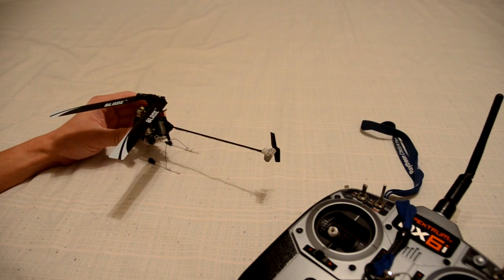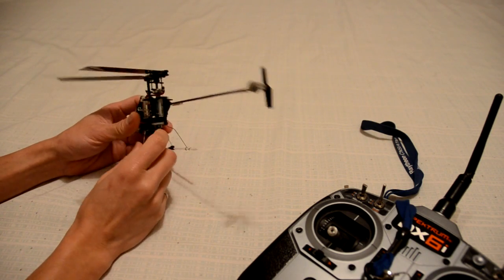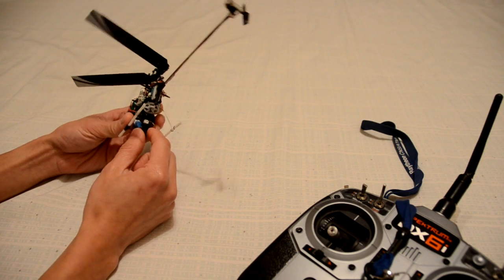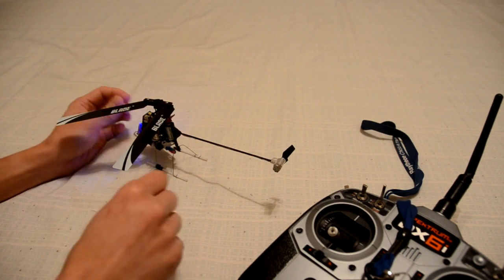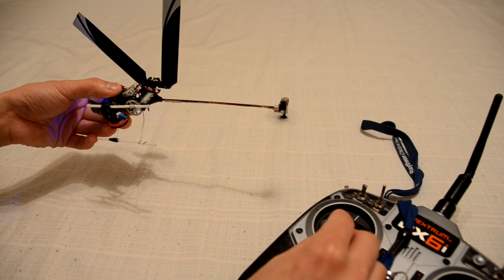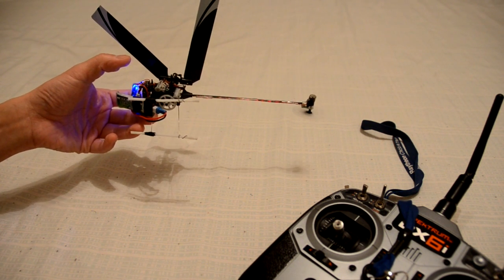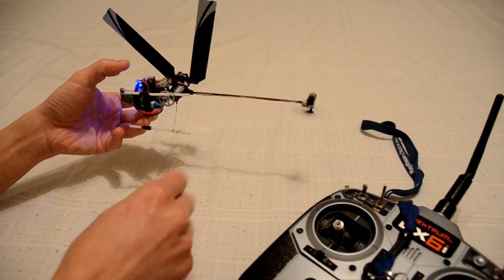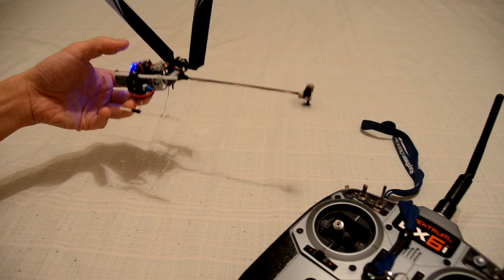Testing tail-hold mechanism with main motor not running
Here I show you a test of the tail-hold mechanism of my mCPX without running the main motor. This is a good test because it rules out either main rotor vibration/wash or the tail-hold mechanism that is at fault. Basically, I lay my heli on its right side and balance it with 2 fingers on the main board edge. When it's throttled up, the tail thrust should counteract the weight of the boom and keep the heli lay flat even when it's balancing on just the edge of the main board. I then move my fingers up and down and the tail should still hold well. If it does, you've ruled out the tail-hold mechanism. If not, then a tail-hold problem with main motor running is most likely triggered by main rotor vibration and/or main rotor wash.